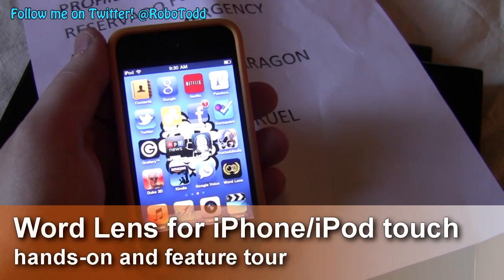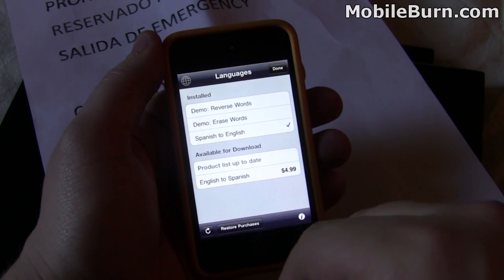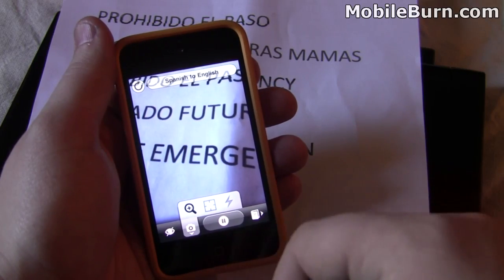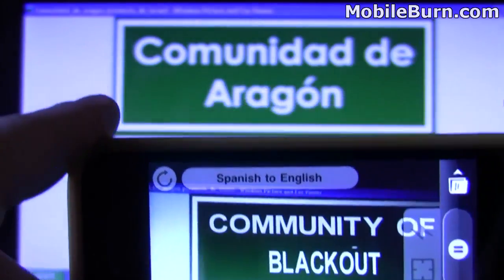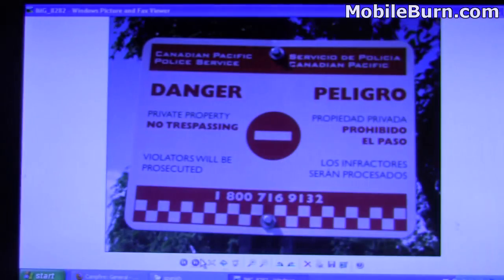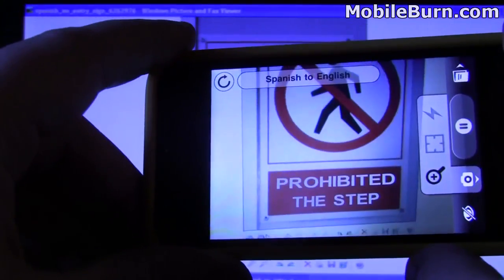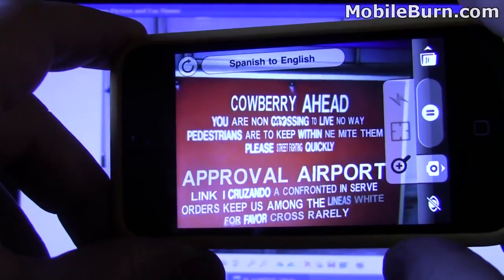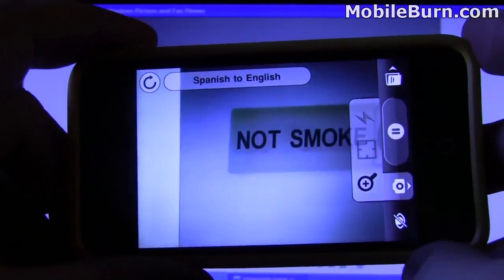Word Lens for Apple iPhone/iPod touch demo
MobileBurn.com - We recently discovered a new augmented reality application called Word Lens that allows you to use your iPhone or iPod touch camera to translate, on the fly, Spanish to English or English to Spanish. Here's a quick demo of Word Lens in action.